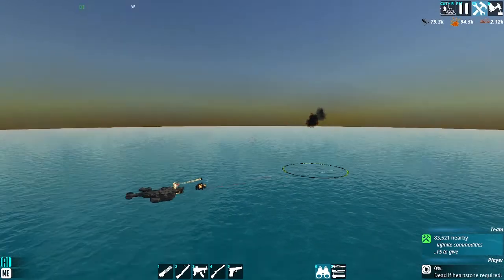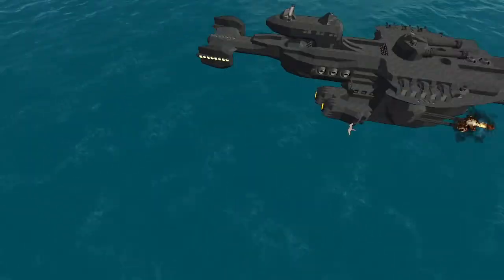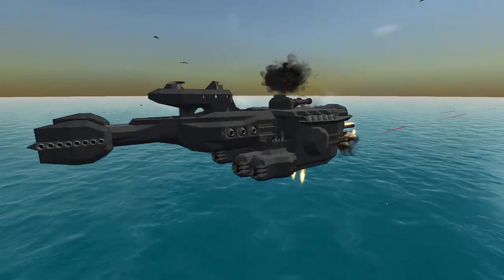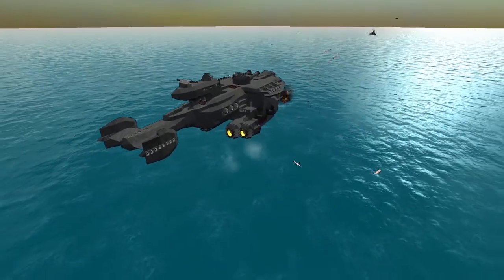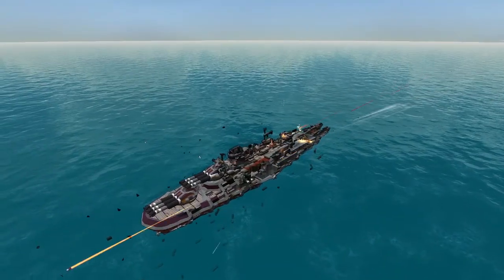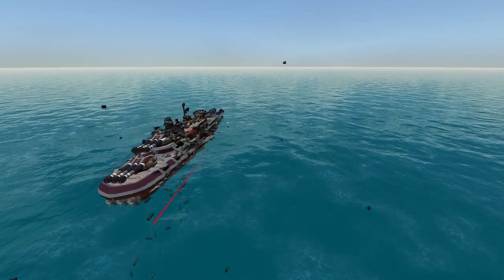Frontsider Airship | From the Depths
this is the airship that ive talked about previously. it barely flies but it goes pew pew therefore i like it.